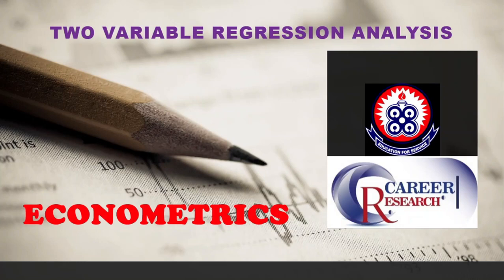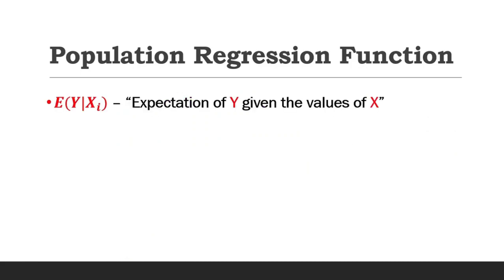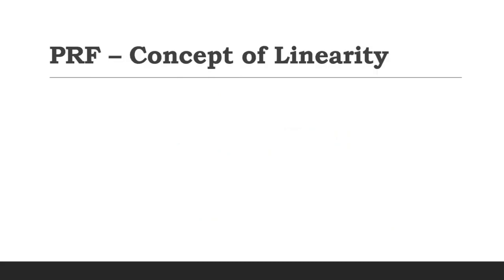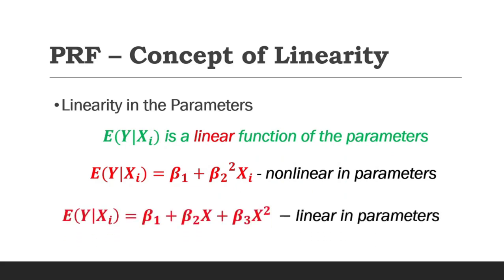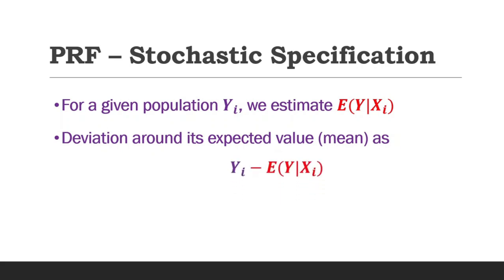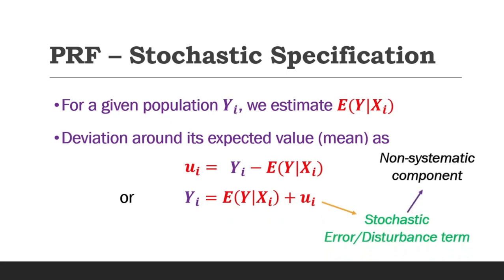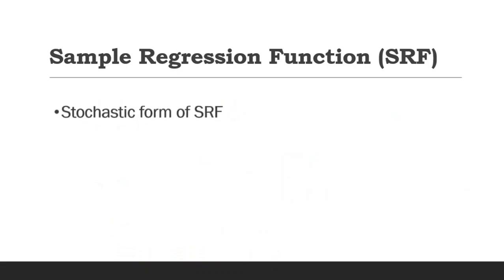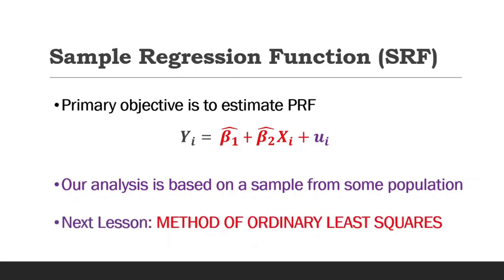Two Variable Regression Analysis (Econometrics)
Econometrics is the application of mathematics and statistics to analyze economic phenomena. Economic and/or econometric modelling becomes an important tool for the data scientist, data analyst and econometrician.

This video ultimately explains regression analysis with consideration to two variables (dependent and explanatory). Concepts such as linearity, population regression function, sample regression function, and the stochastic specifications of the population and sample regression functions.

This channel is created to TRAIN EVERYONE on all software for data analysis. The software under consideration includes but not limited to MICROSOFT EXCEL, SPSS, STATA, EVIEWS, R-PROGRAMMING, MATLAB, and PYTHON PROGRAMMING.

The channel also trains everyone on econometrics, statistics and research; as well as other economics subjects such as microeconomics, macroeconomics, advanced economic theory, mathematical economics, etc.

Kindly explore the channel for more videos on SPSS, Stata, Research Methods, etc. Please SUBSCRIBE to the channel and click on the "Notification Button" to get alerted anytime I post a video!